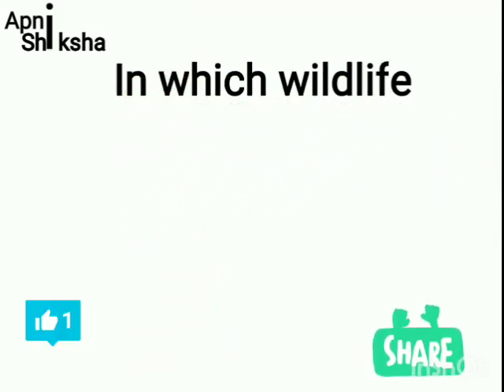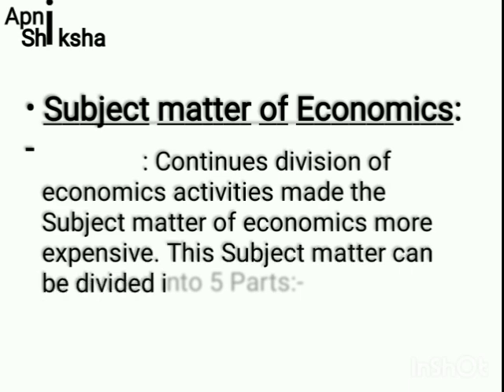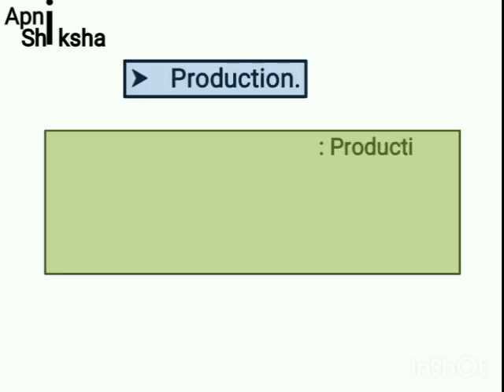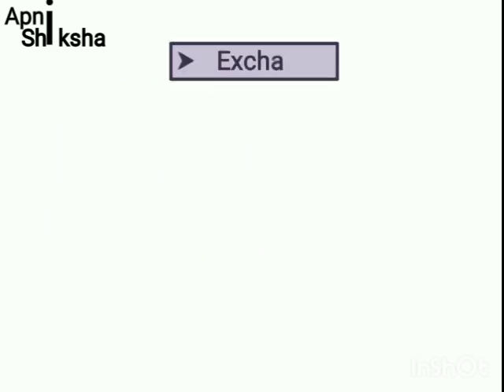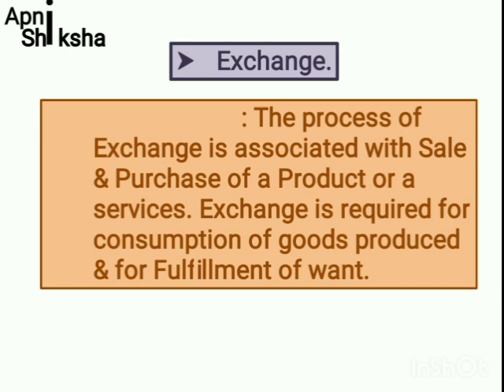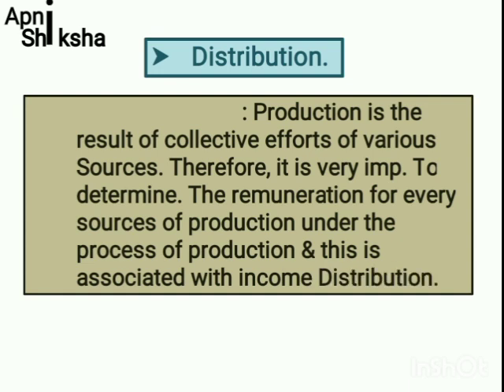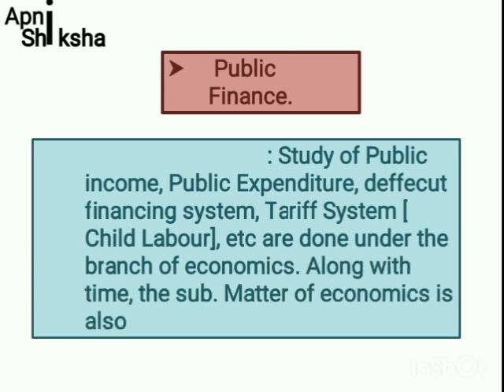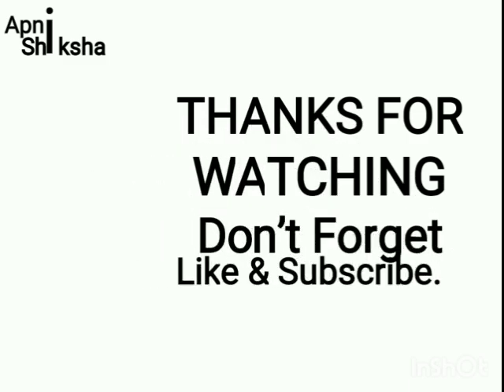5 Important Defines For Class 11 th | Economics.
In this video, I will tell you about 5ImportantDefines from Economics. I hope you will like this video.
Topics covered:-
1. 5 Imp. Define For Class 11th.

 Plzz follow this steps:-

2. Plzz comment If you need any video on another topic.

Be Happy, Safe and Help Each Other!